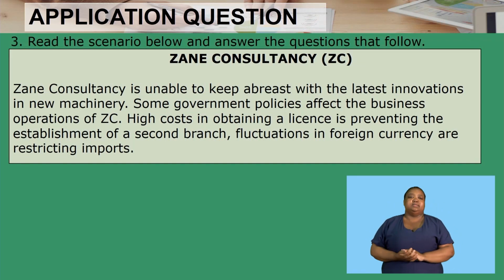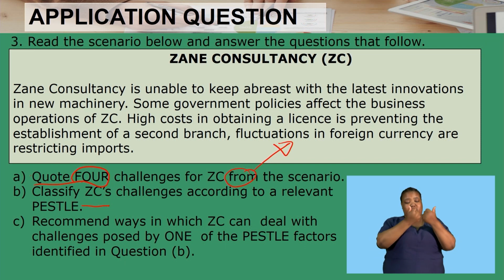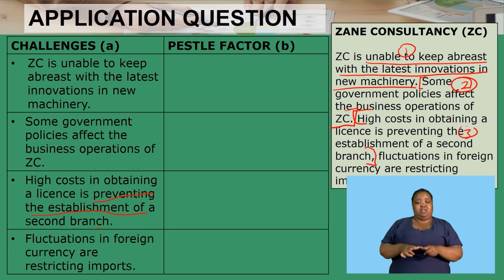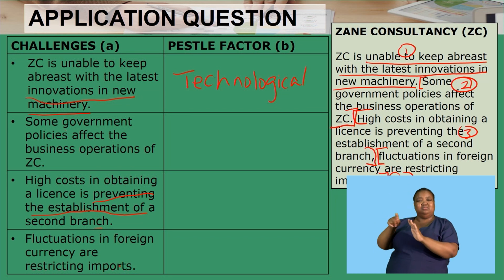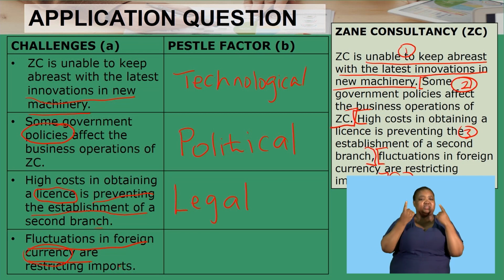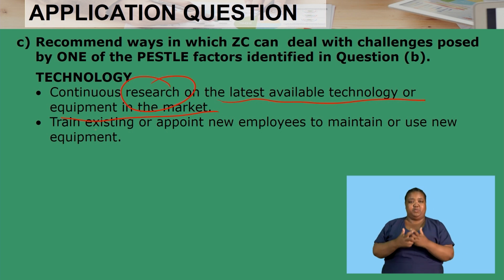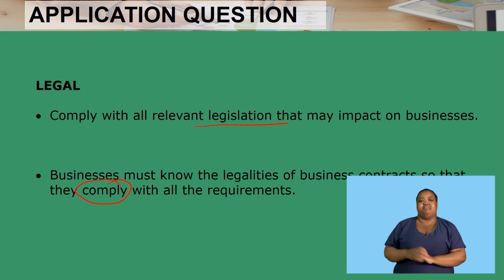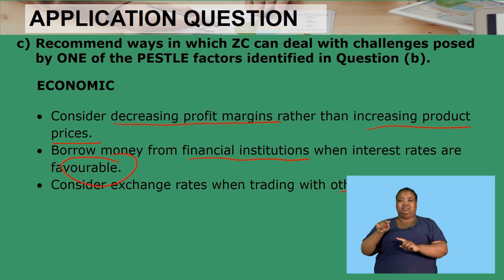Business Studies Grade 12 Industrial Analysis Tools Video 2 Seg 2